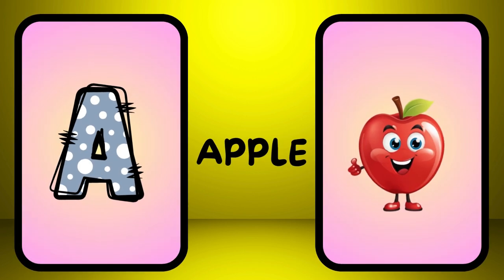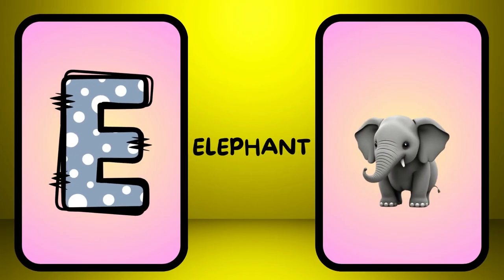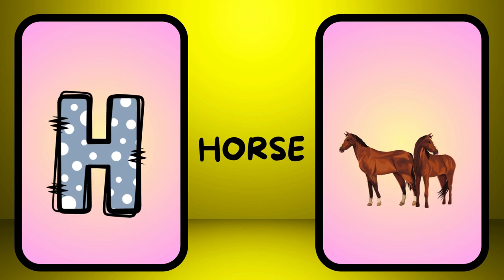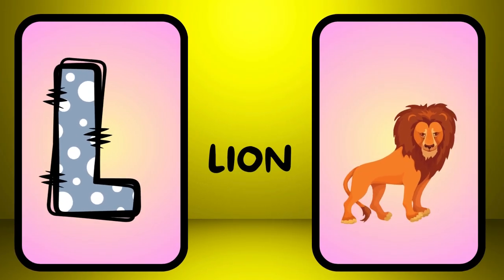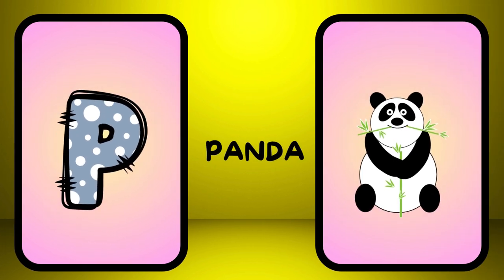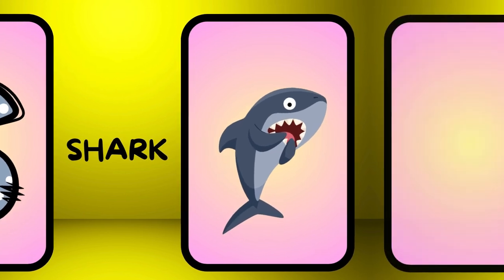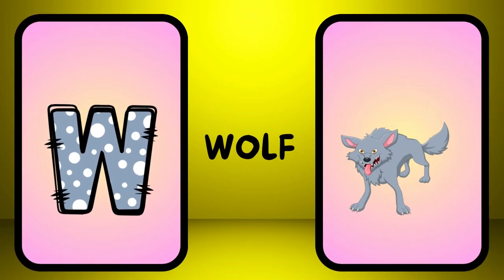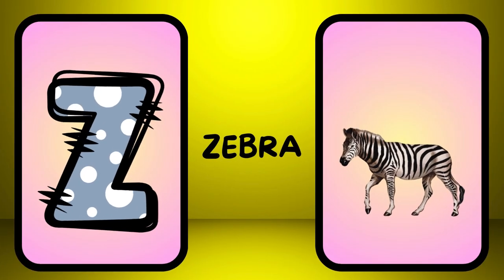ABC Phonics Song | Alphabet letter sounds | ABC learning for toddlers | Education ABC Nursery Rhyme